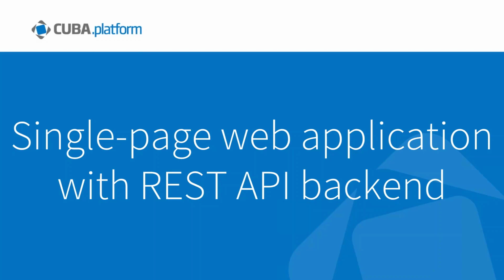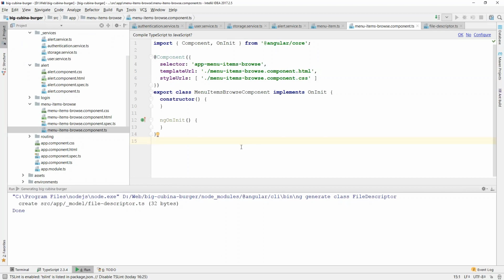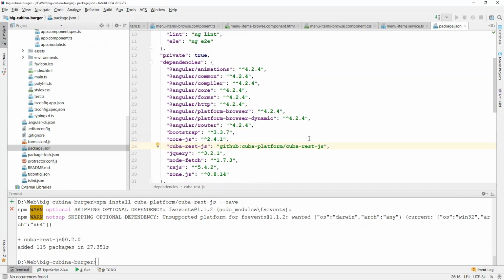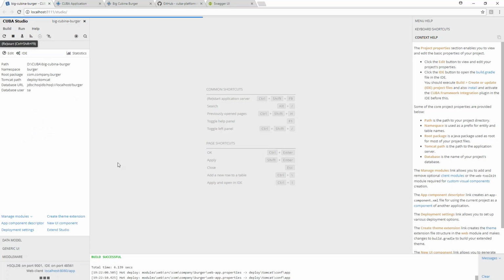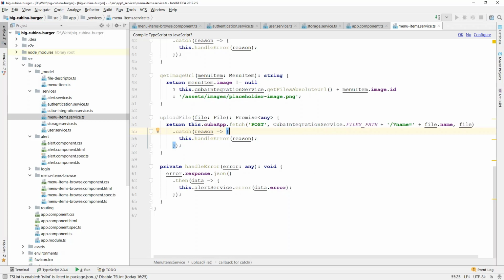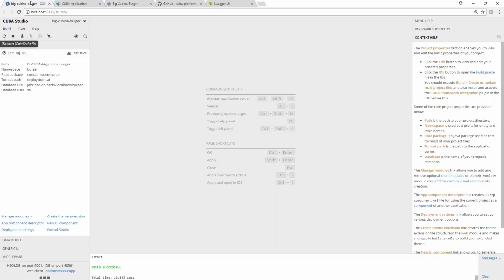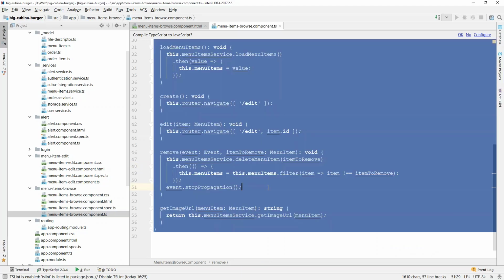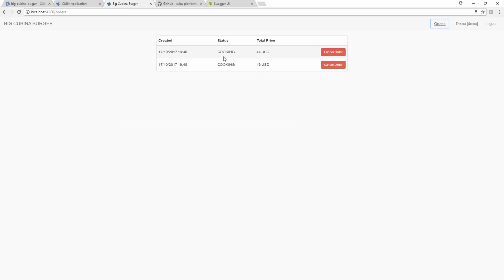Building Angular 4 application with REST-API backend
During this webinar, we will have a deeper look into the REST API and see how it works. We are going to create a client-side application to leverage the REST API for public websites or mobile app. You will see how to use CUBA REST JS library for front-end applications on Angular 4.

The session covers:
Authentication
CRUD operations on entities.
Execution of predefined JPQL queries.
Execution of service methods.
Uploading and downloading files.